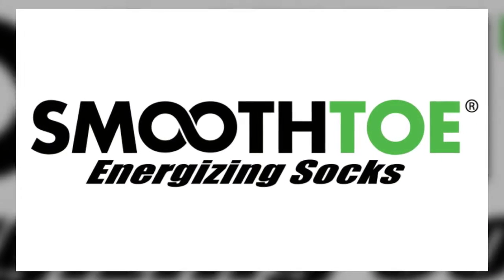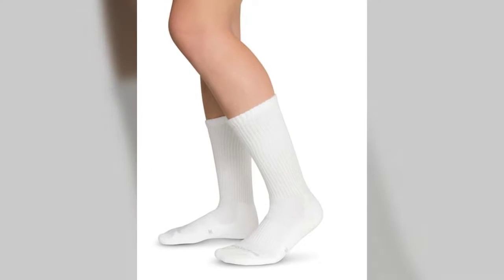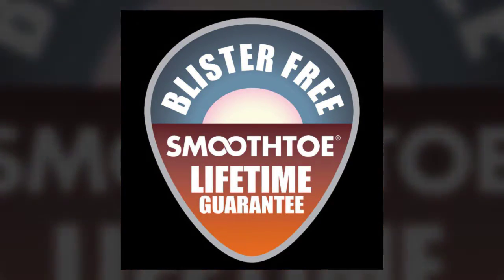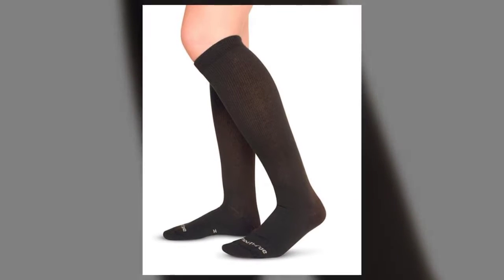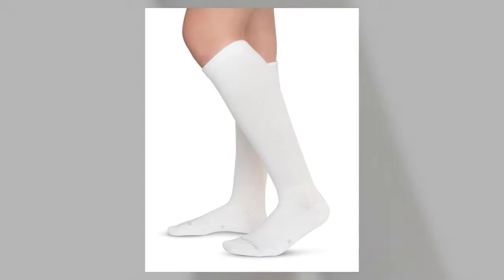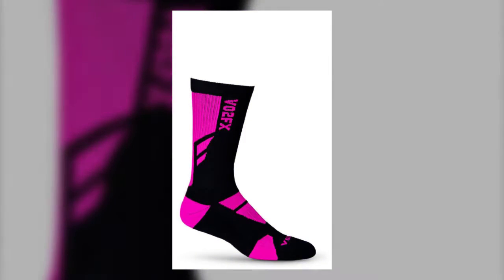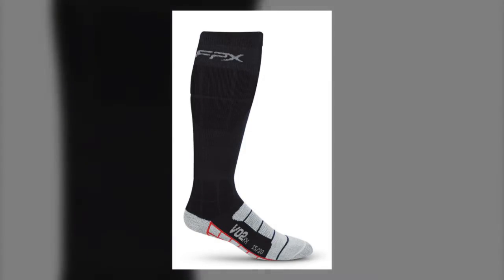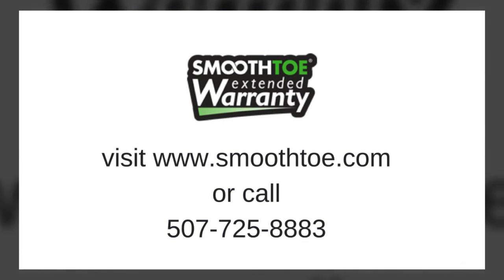Compression Socks For Men Caledonia, Minnesota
Pain in your legs and feet can be debilitating. Finally, there’s relief you can count on! SMOOTHTOE® offers medical-grade graduated compression socks that are easier to put on and take off and provide ultimate comfort.

Do you experience swollen feet, plantar fasciitis, or varicose veins? SMOOTHTOE®’s selection of medical-grade compression socks provide relief for these painful symptoms plus relief from tired and aching legs, poor circulation, restless legs syndrome, blood clots and more. SMOOTHTOE®socks are recommended for those recovering from surgery, standing for long periods of time or traveling. Our athletic graduation compression socks, VO2fx™, can help improve speed, increase endurance and slash recovery time.

Try our medical socks, athletic socks, and everyday socks risk-free with our 30-day